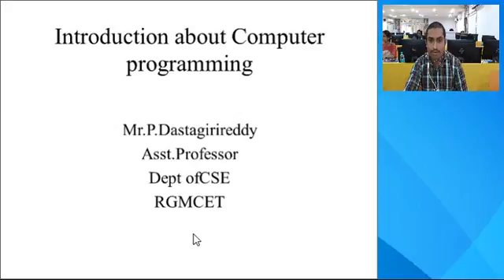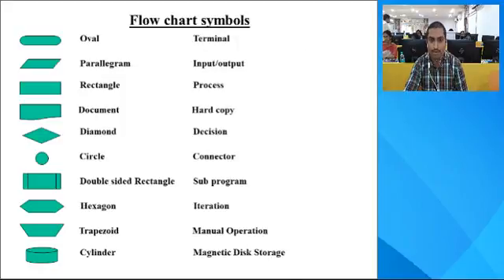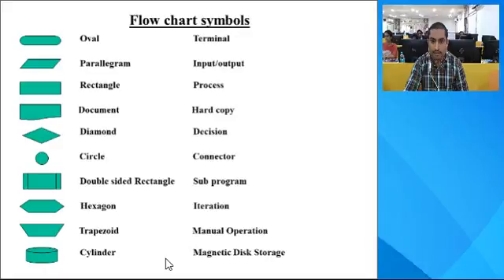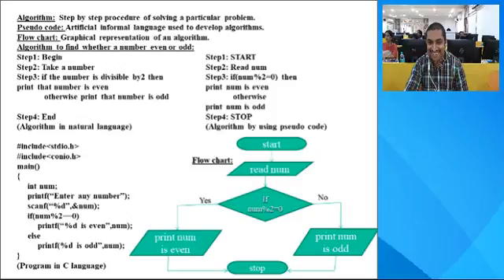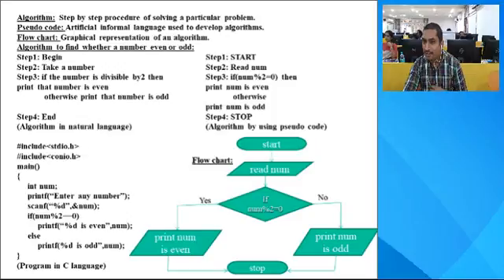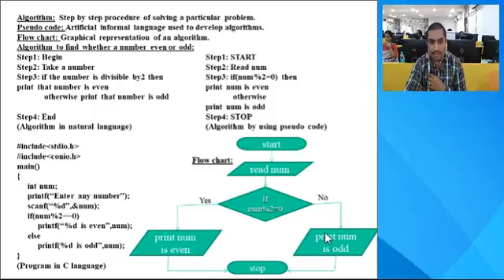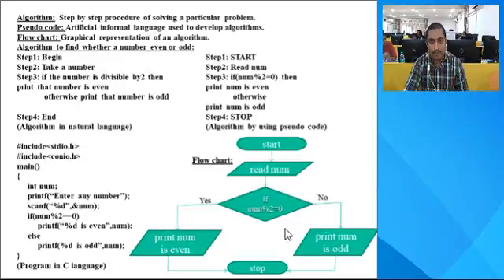CP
symbols of flowchart